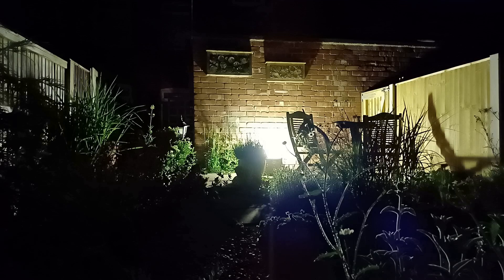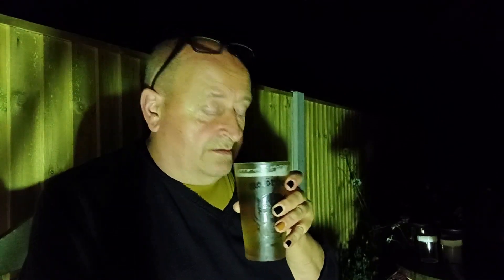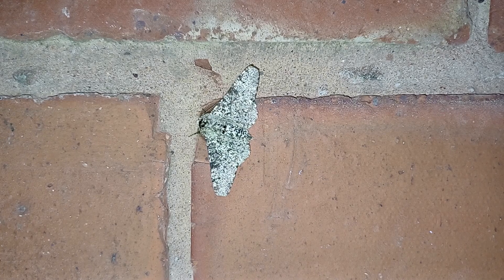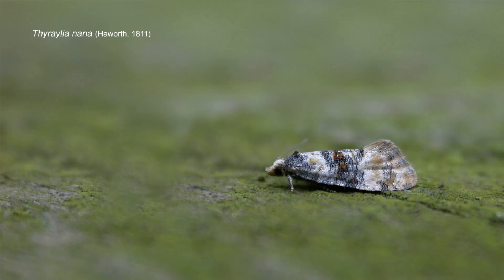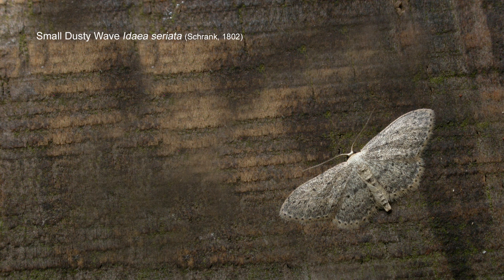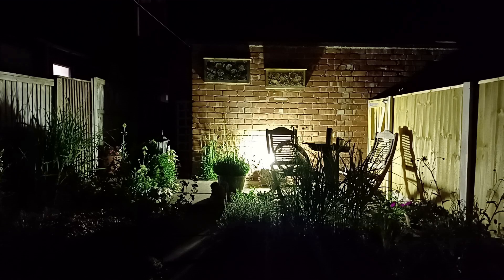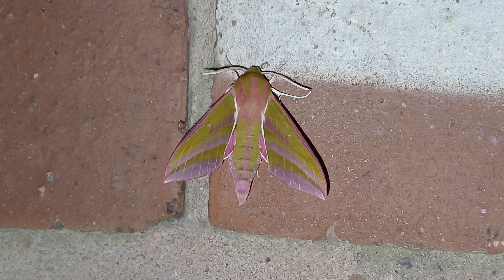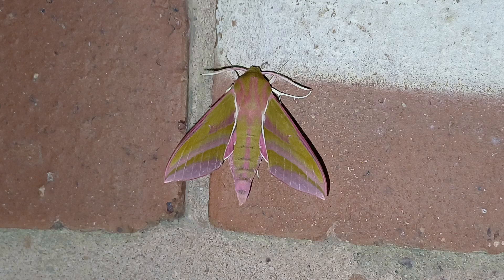Moth trapping at home - May 28th 2025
First time trapping at home since September 2024 and a nice selection of moths, showing what can be attracted to a light trap, run in a small, urban garden.